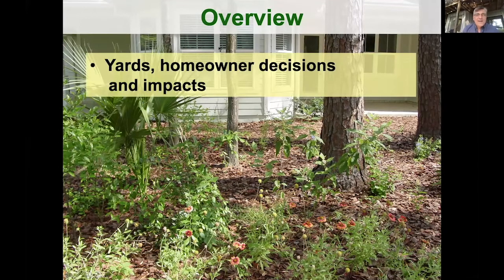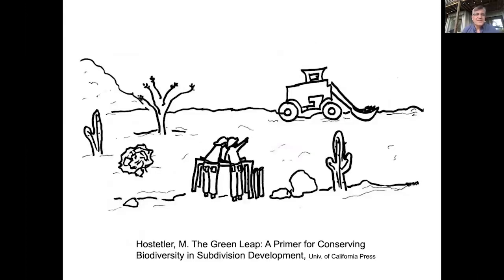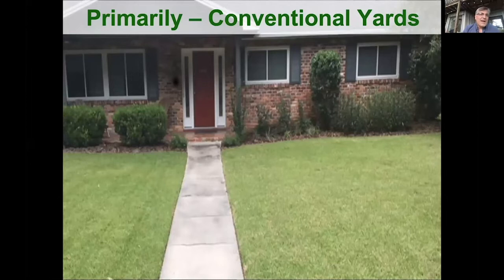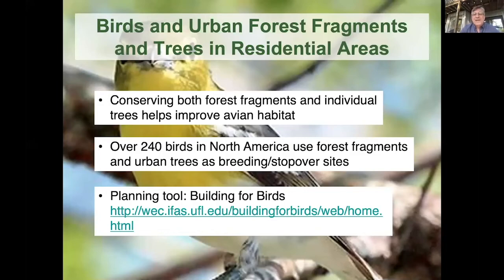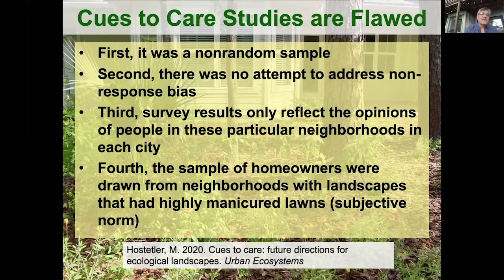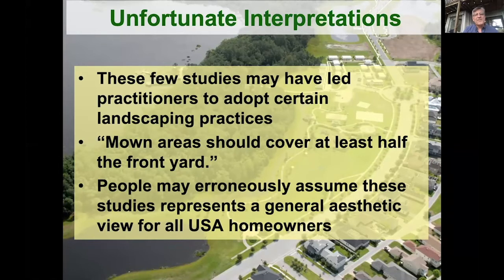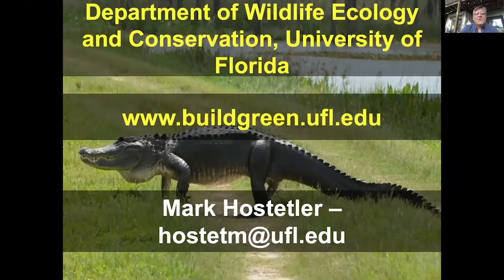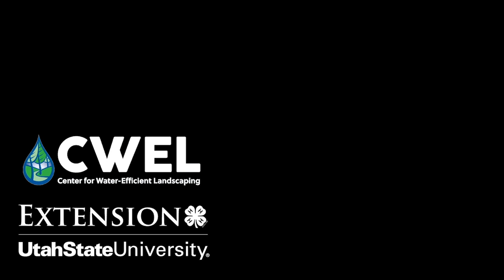How to Design Natural Landscapes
CWELL.usu.edu